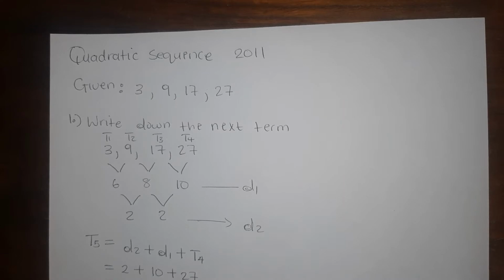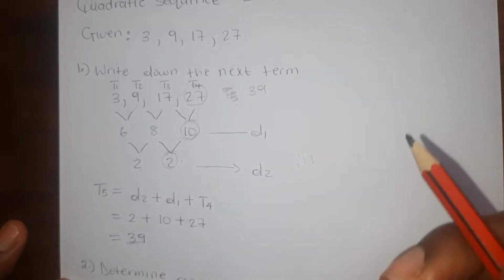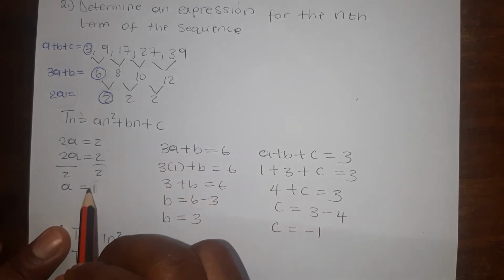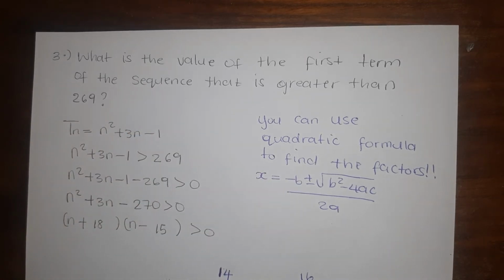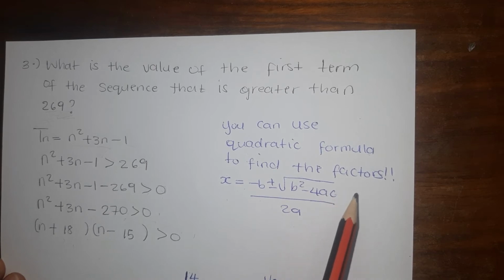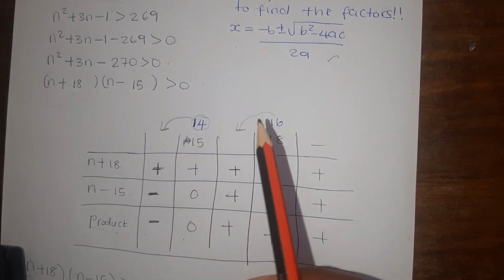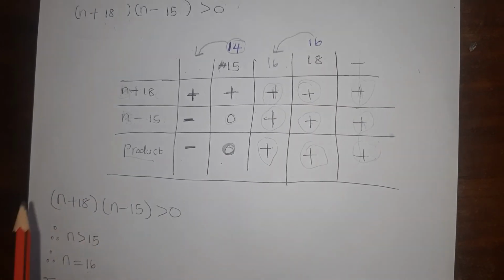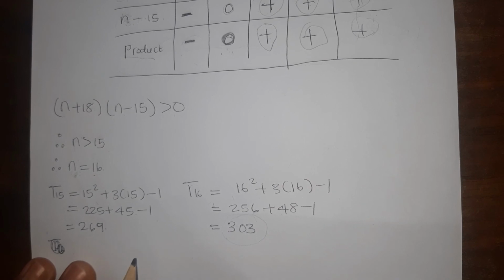Mathematics Sequences And Series Revision 3: Quadratic Sequence |Nomsa Mashaba| BFT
Hey guys?
Welcome to Bright Future YouTube channel.

In this video I will be revising sequences and series with you in mathematics.

App used:

Phonto
Canva

《 Videos upload time table 》

Mondays: Mathematics
Tuesdays: Life science
Wednesdays:English
Thursdays: Geography
Fridays: Physical science
Saturdays: Mathematics literacy

NB: ONLY GRADE 12 SYLLABUS!!!

Facebook: @Bright Future Tutoring

i We love you all !
Bright Future Buddies, xoxo

We do NOT any rights to the music/some photos used.